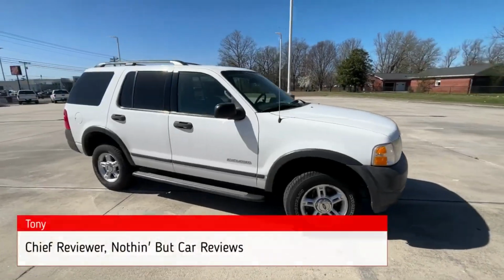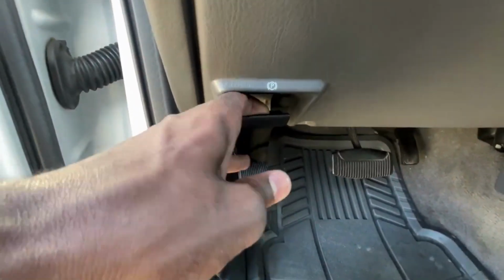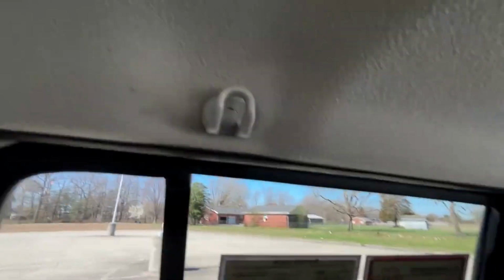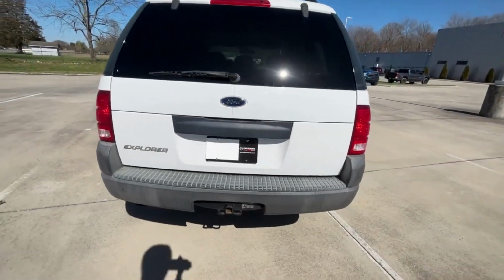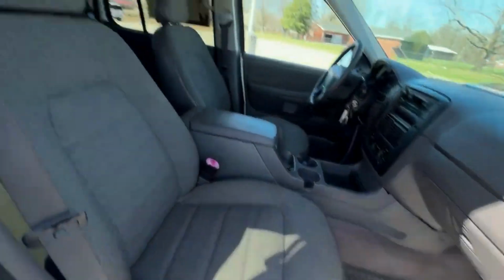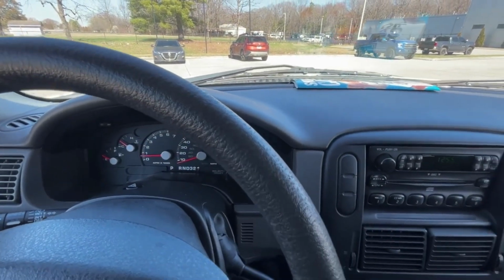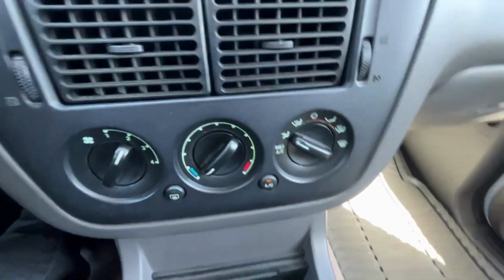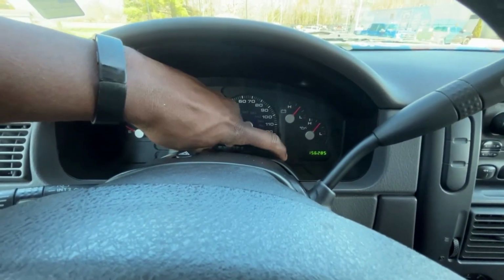2004 Ford Explorer XLS Walkround (Features, Interior, Exterior)